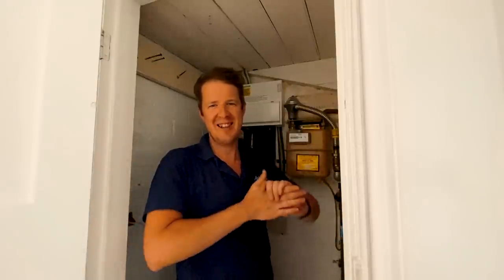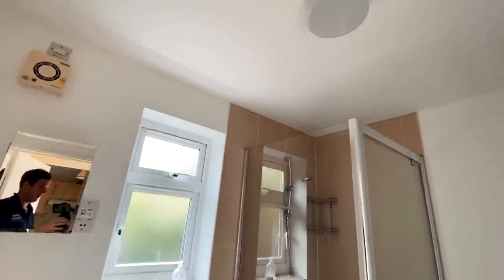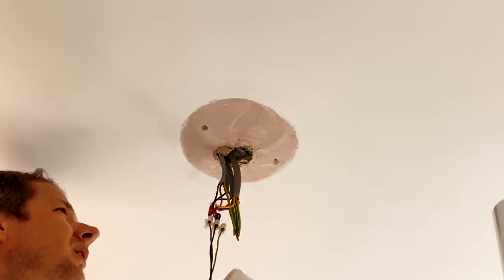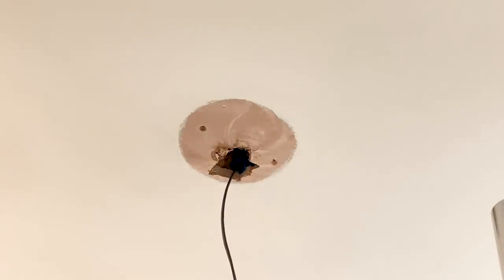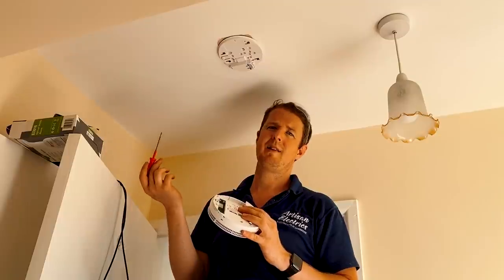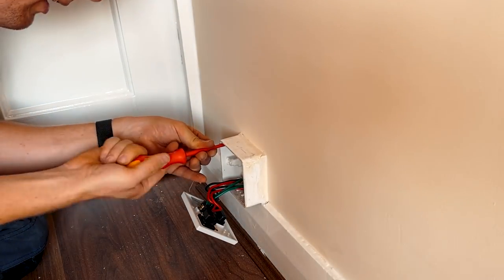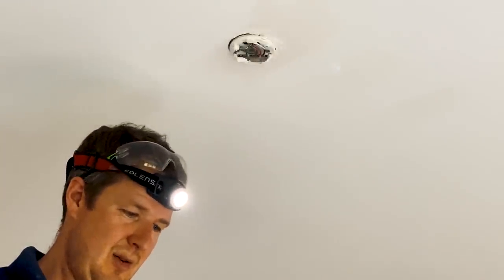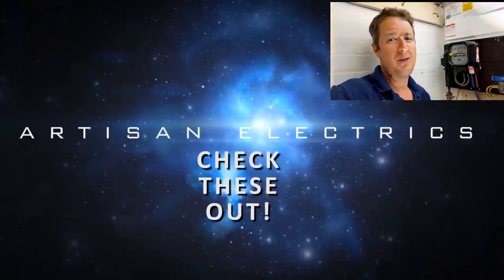Repairing Electrical Faults - Electrician Life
Join me as I carry out repair work following a recent EICR which has quite a few faults!